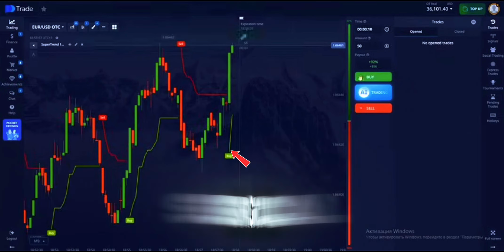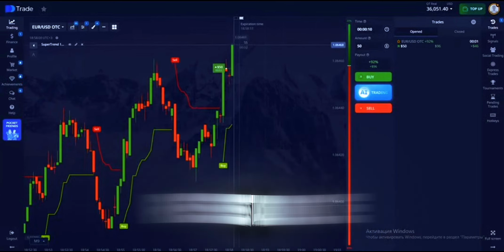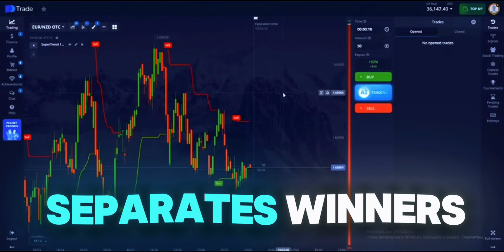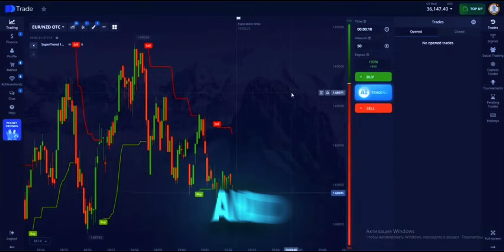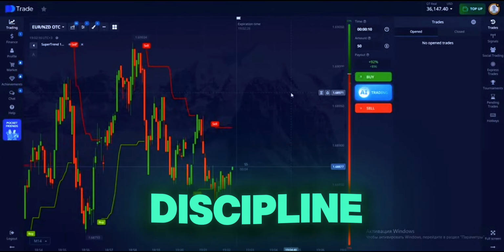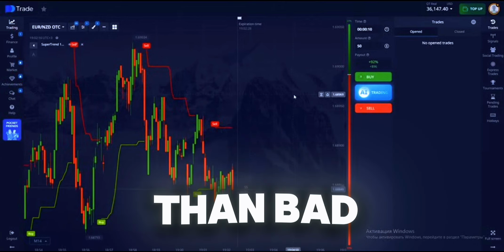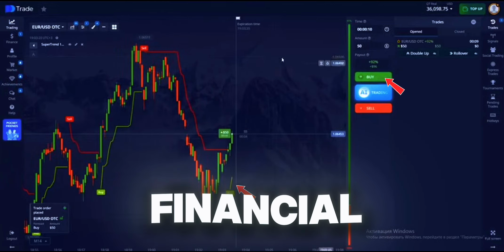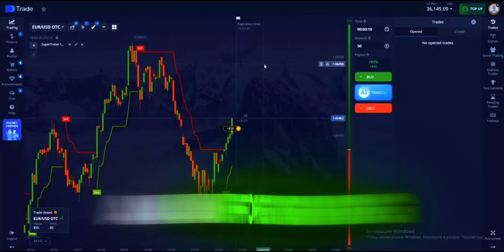Maximize Profits in 10 Sec Strategy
🚀 Learn How to Trade Binary Options on Pocket Option 🚀
In this step-by-step guide, I’ll show you exactly how to create an account on Pocket Option and start your journey in binary trading. Whether you’re a complete beginner or looking to improve your strategy, this tutorial will help you understand how to trade smartly and avoid common mistakes.

📊 What You’ll Learn in This Video:

How to create a Pocket Option account (quick & easy)

The basics of binary trading for beginners

How to navigate the Pocket Option platform

Tips to improve your trading strategy

Risk management for binary options

💡 Pocket Option is one of the most popular online trading platforms, offering a simple interface, fast deposits & withdrawals, and multiple assets to trade. Learn how to trade confidently and start building your skills today!

🔍 Keywords to Help You Find This Video:
binary trading, pocket option tutorial, how to trade binary options, binary options for beginners, online trading tutorial, pocket option guide, forex and binary, make money trading online